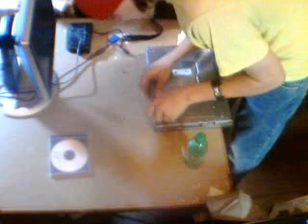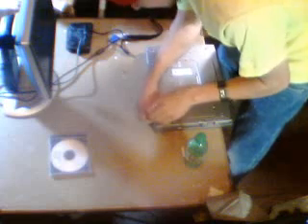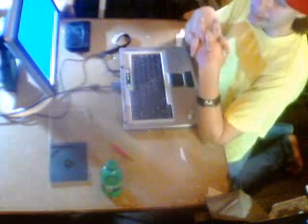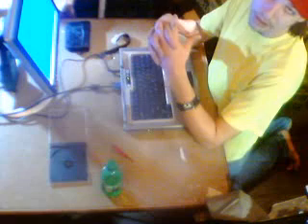Turning a Laptop into a desktop - (with Mr.Fuzzbubbles the kitty)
ok so i got this laptop from work and tested a bunch of screens with it so its the video plug on the motherboard that is the problem so i decided to make a video on how to for all the people who dont know how and also this machinima may differ from what brand and or model of laptop you have to how to remove the screen if unsure on how to do it leave a comment and i will give a quick responce - also like and subscribe also